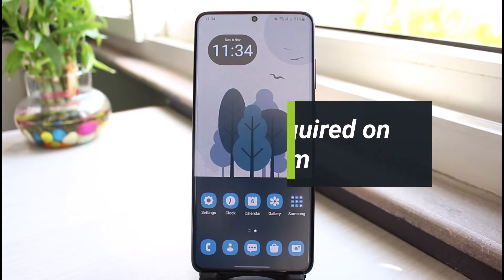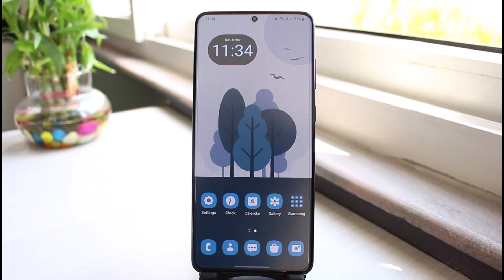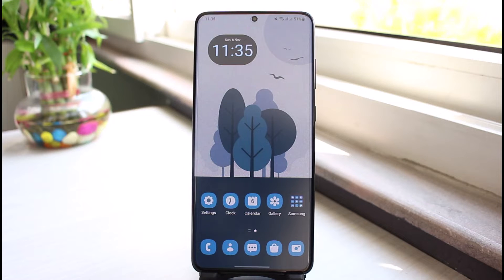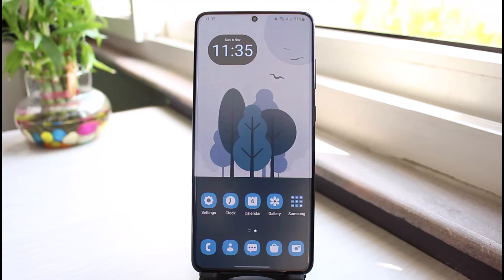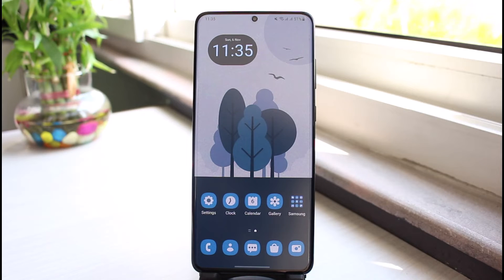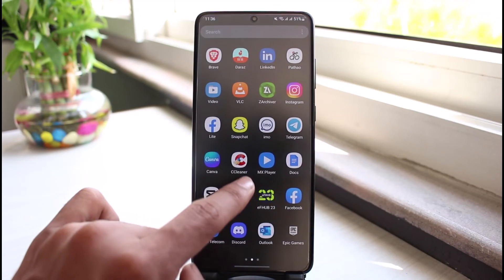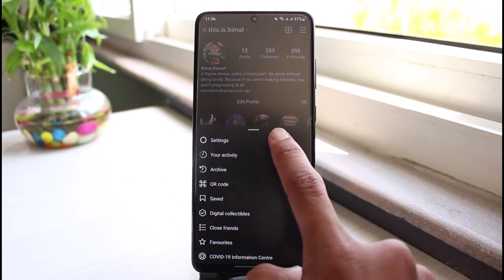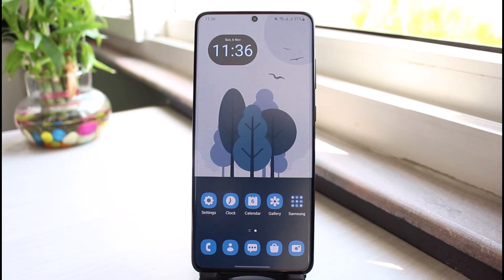Consent Required Instagram - How to Fix !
This video guides you in an easy step-by-step process to fix if Instagram says consent is required on Instagram. So make sure to watch this video till the end. It appears that Instagram is alerting you to a failed login attempt and asking you to confirm that it was actually "you." If so, Instagram takes this action for security reasons.

0:00 Introduction
0:22 Why This Happens
1:10 Possible Fixes
1:46 Outro: Final Verdict